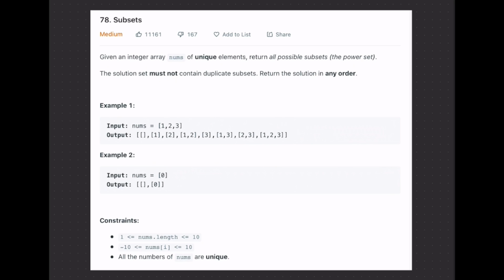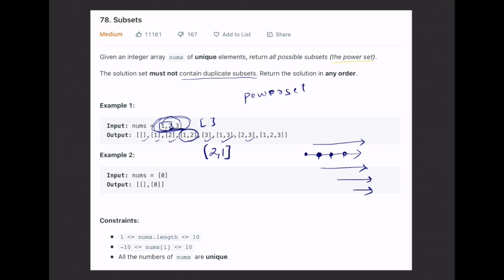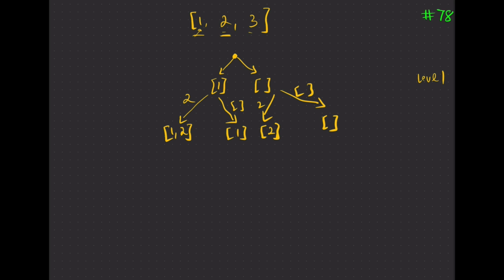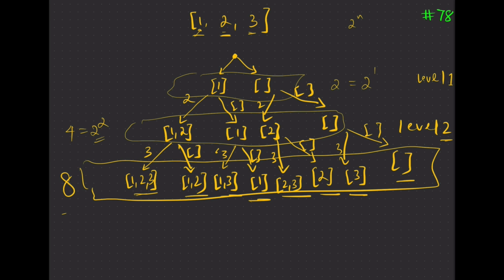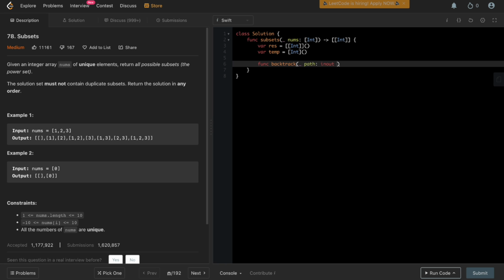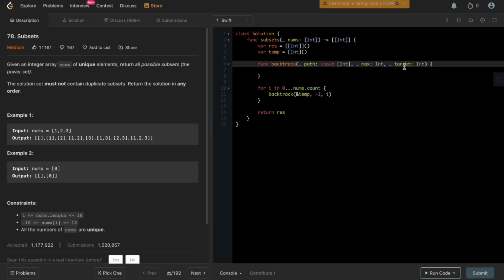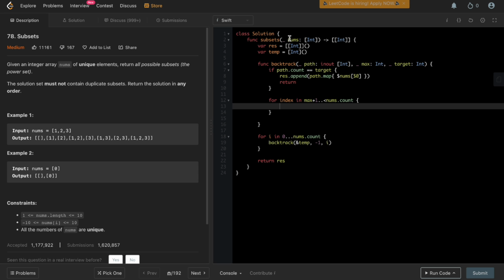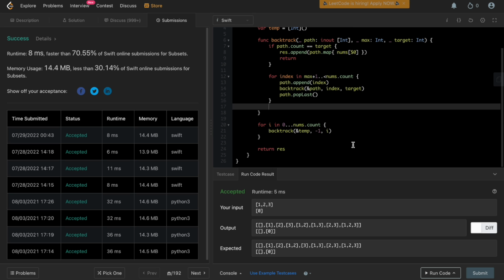Leetcode 78 Subsets | Swift | SweetCode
This is the video for the third question in the Recursion section.

This video series follows a study guide from techinterviewhandbook.org.